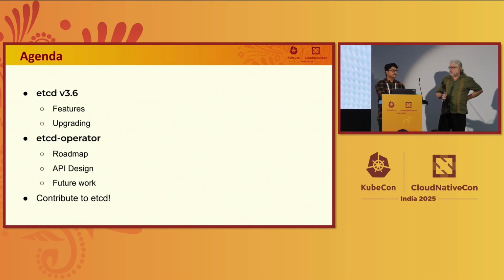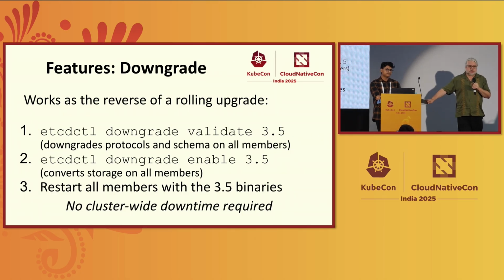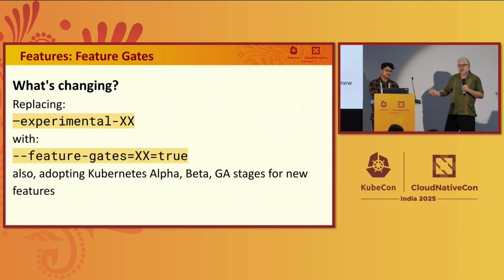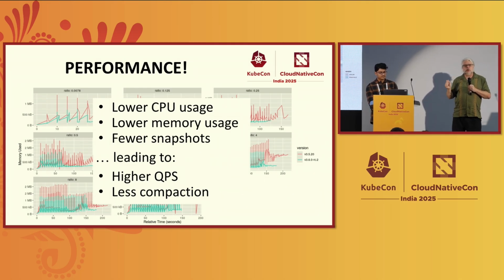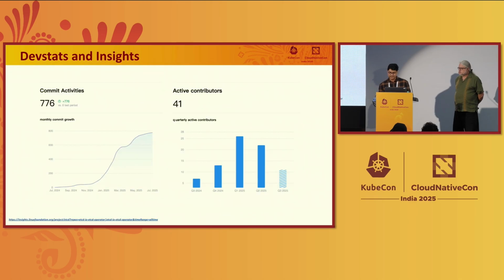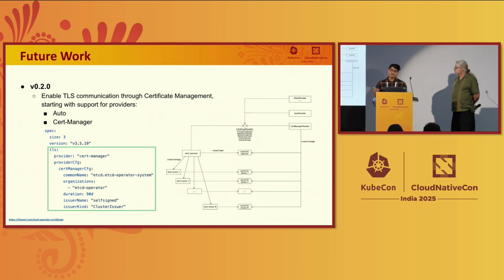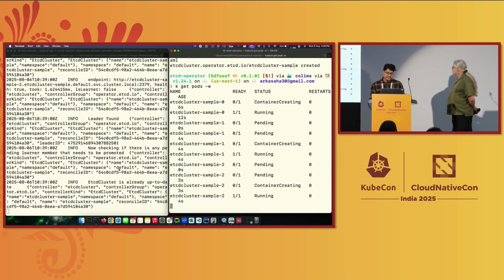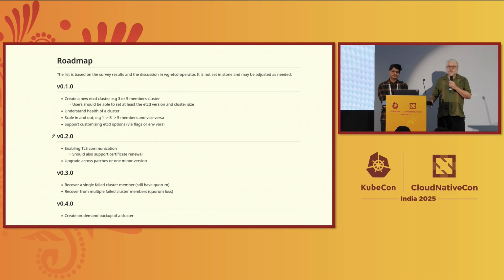SIG etcd Maintainer Track Talk - Arka Saha, VMware by Broadcom; Josh Berkus, Red Hat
Etcd v3.6, released earlier this year, brings significant features compelling enough to upgrade. This session will provide a detailed overview of the new features and performance improvement over v3.5. We will also discuss known issues and workarounds for upgrading and how it will benefit you.

Next, we will present the long-awaited community-supported etcd-operator which will become the standard way to deploy your etcd clusters on Kubernetes for your bespoke use cases.
Finally, we will share how our in-house robustness test framework has improved etcd's reliability.

This talk will give you a chance to be excited about the future of etcd, and connect you with opportunities to contribute to the project.